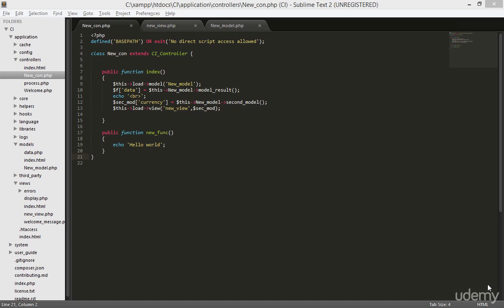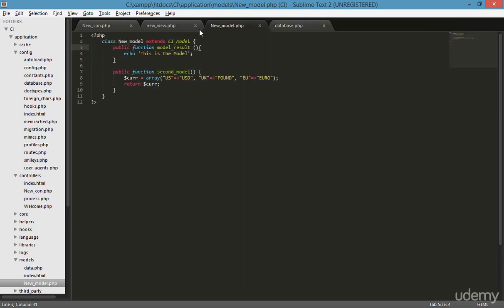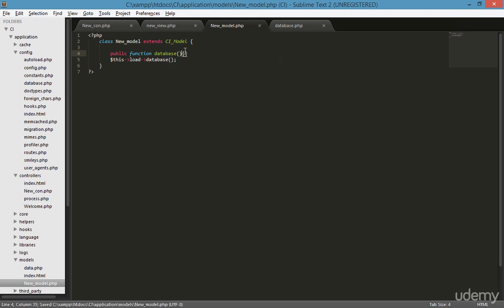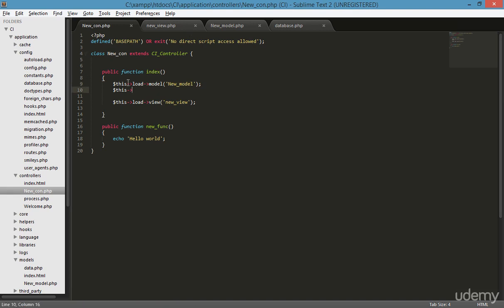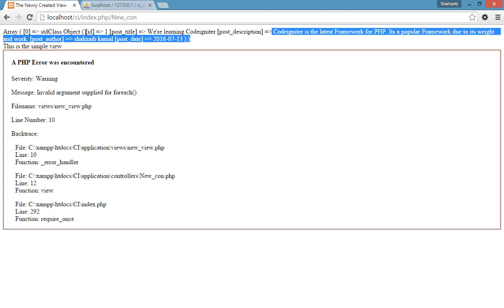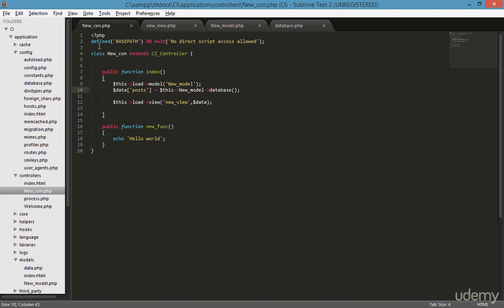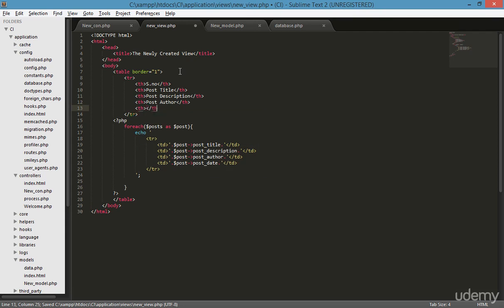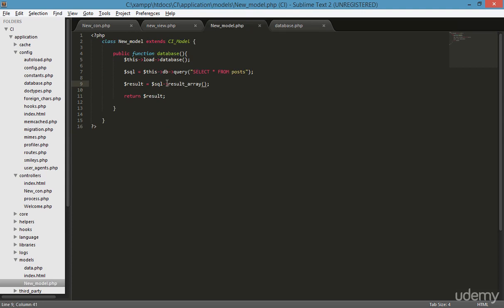PART10 Codeigniter Getting Data from the Database (Fullcourse 2018) CODEIGNITER PHP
This is a full lectures tutorial on Codeigniter php MVC framework in which i will tell you how to Get data from database 2018 Tutorial Full course 2018.

PHP Web development course on codeigniter php MVC platform full course 2018